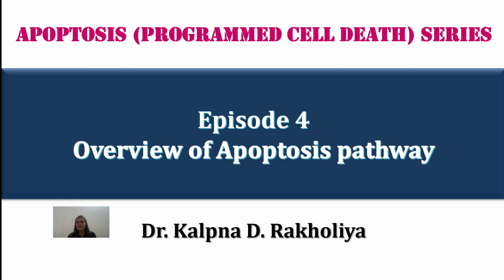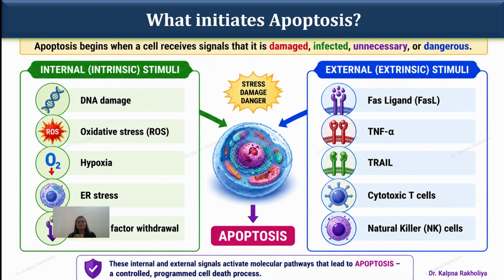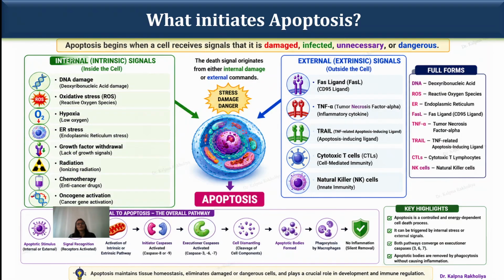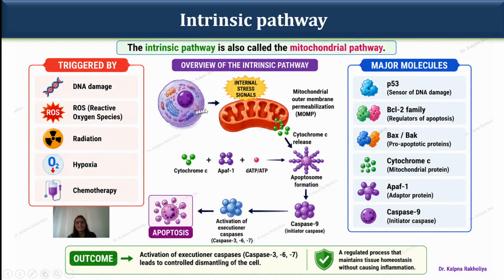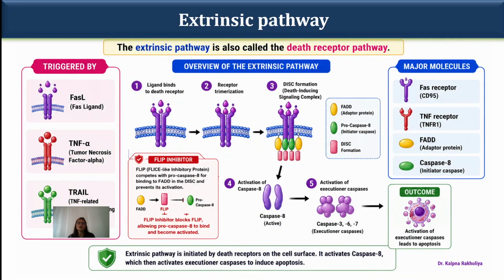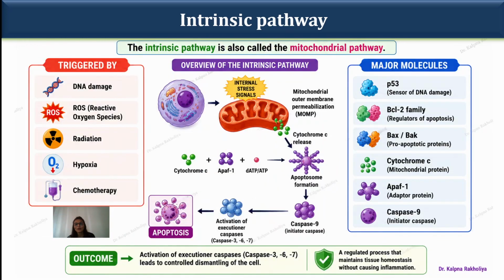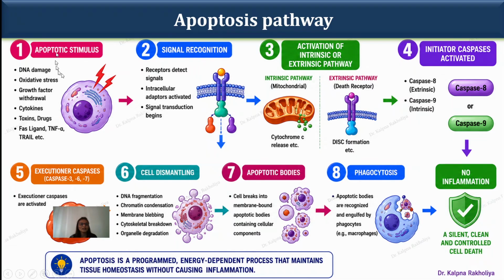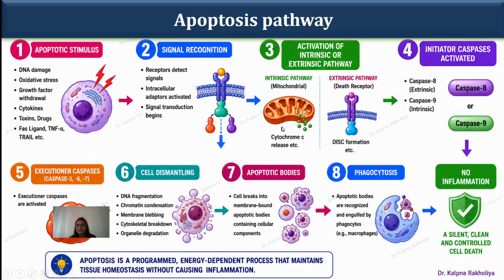Episode 4: Overview of Apoptosis Pathways | Apoptosis (Programmed Cell Death) Series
Welcome to Episode 4 of the Apoptosis (Programmed Cell Death) Series. In this lecture, we provide a complete overview of the apoptosis pathways, explaining how cells undergo controlled and programmed death through the intrinsic (mitochondrial) and extrinsic (death receptor) pathways. This episode is essential for understanding the molecular mechanisms that maintain tissue homeostasis and protect the body from cancer, infections, and autoimmune diseases. 📌 Topics Covered
What is the apoptosis pathway?
Overview of intrinsic (mitochondrial) pathway
Overview of extrinsic (death receptor) pathway
Key molecules involved:
p53
Bcl-2 family (Bcl-2, Bax, Bak)
Cytochrome c
Apaf-1
Caspase-9
Caspase-8
Caspase-3
Fas (CD95), FasL, and FADD
Initiator vs Executioner caspases
Cross-talk between intrinsic and extrinsic pathways
Physiological and clinical importance of apoptosis
🎯 Learning Outcomes

By the end of this lecture, you will understand:

✔ Complete overview of apoptosis signaling pathways
✔ Differences between intrinsic and extrinsic apoptosis
✔ Sequential activation of caspases
✔ Functions of major apoptotic proteins
✔ Clinical significance in cancer, neurodegenerative diseases, viral infections, and autoimmune disorders

🎓 Ideal For
B.Sc. Microbiology
M.Sc. Microbiology
Biotechnology
Life Sciences
Immunology
Medical, Dental & Pharmacy Students
CSIR-NET, GATE, SET, NEET PG and University Exam Preparation

👩‍🏫 Presented by:
Dr. Kalpna D. Rakholiya